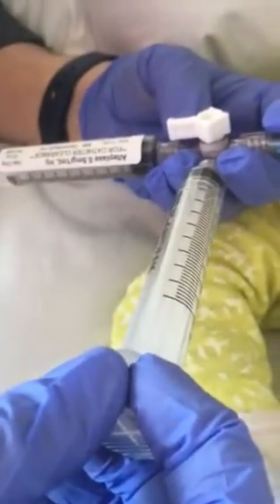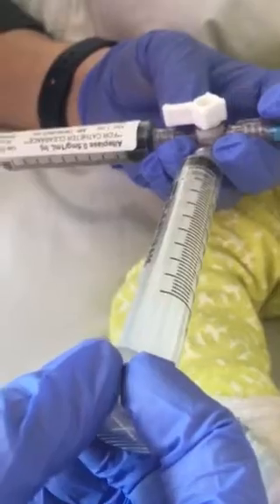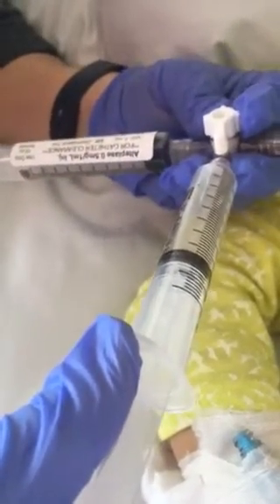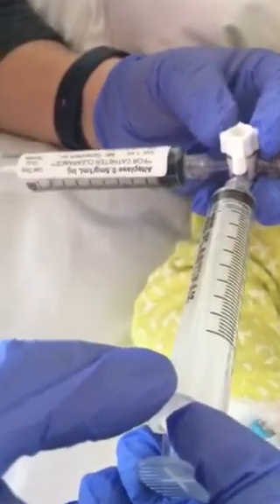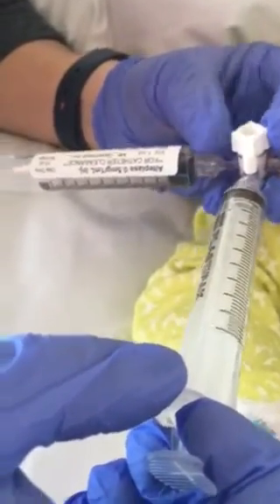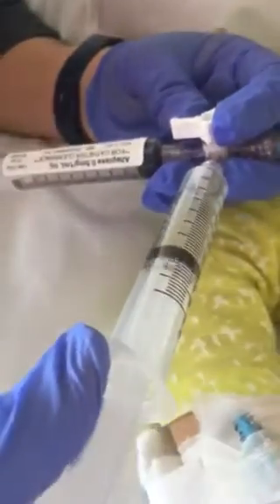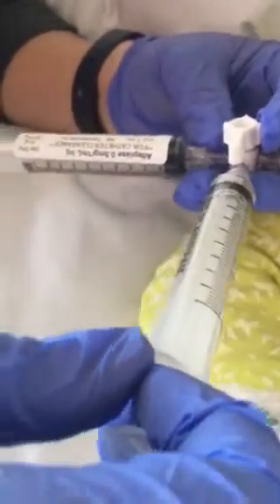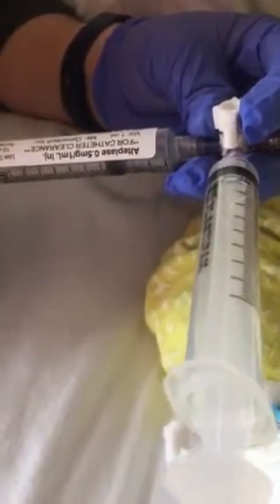Negative pressure TPA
Total occlusion